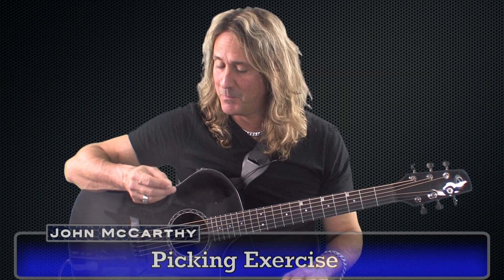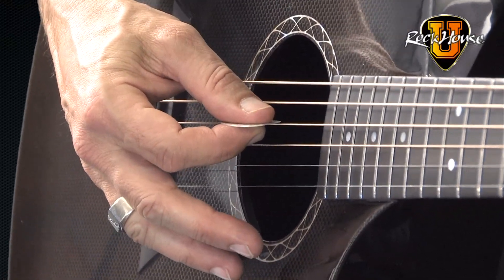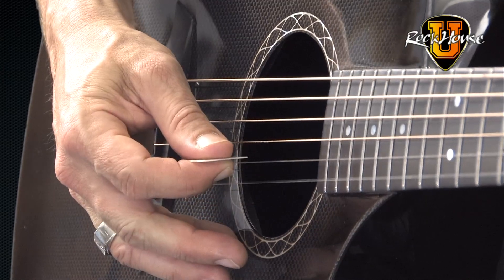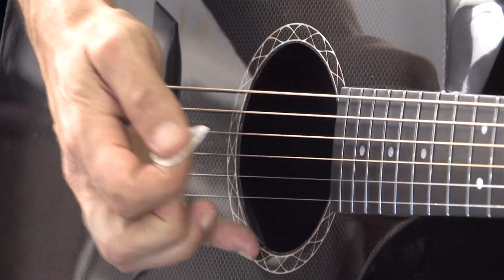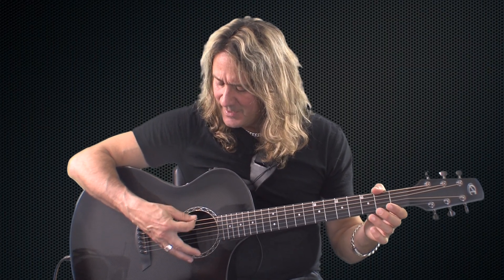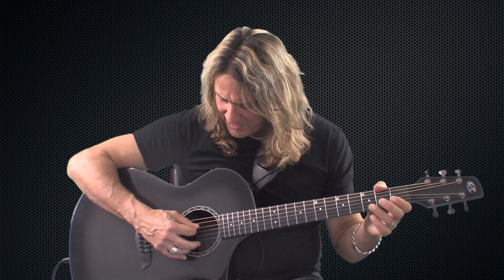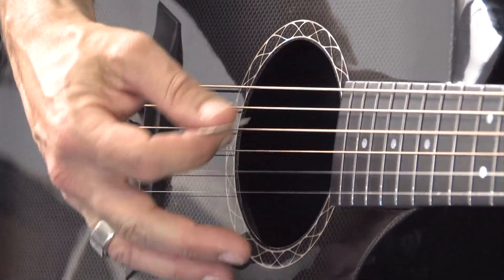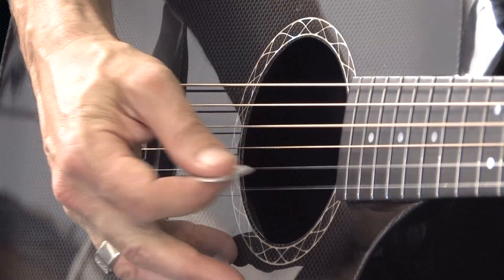GB1 - 35 Picking Exercise - Rock House Method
35 Picking Exercise - Rock House Method
AmpliTeach.com
RockhouseMethod.com
RockHouseSchool.com